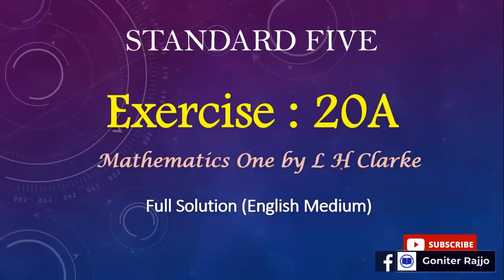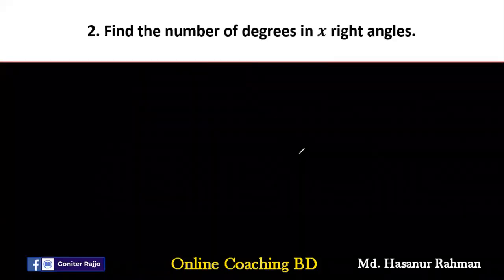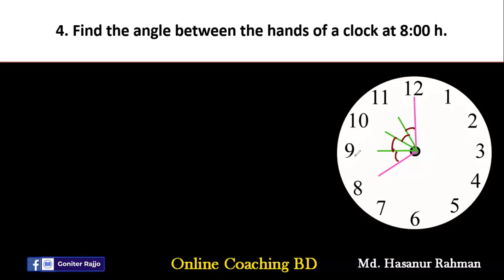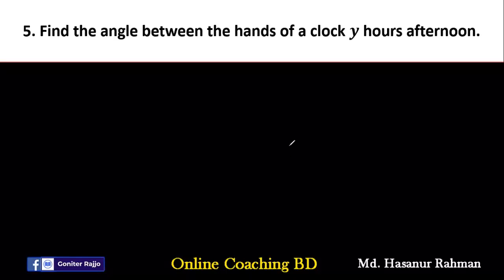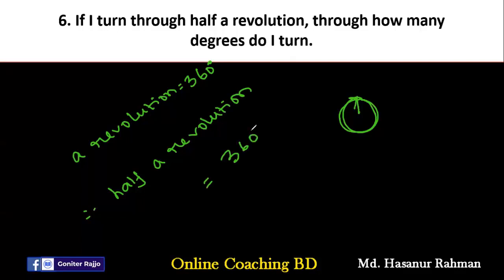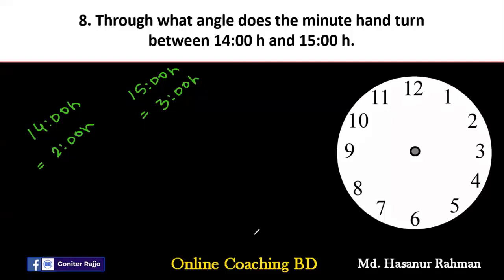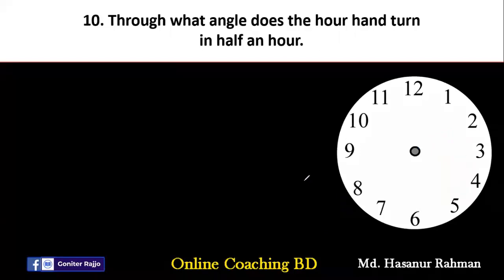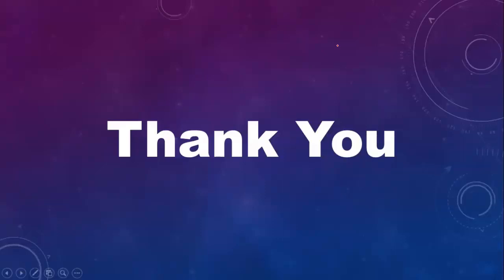STD 5 Mathematics I Exercise: 20AI Full Solution By Md. Hasanur Rahman I MATHEMATICS BOOK ONE